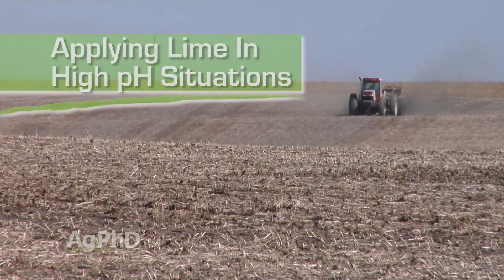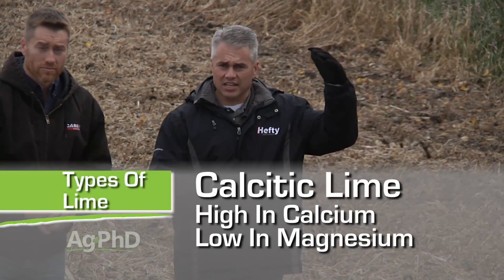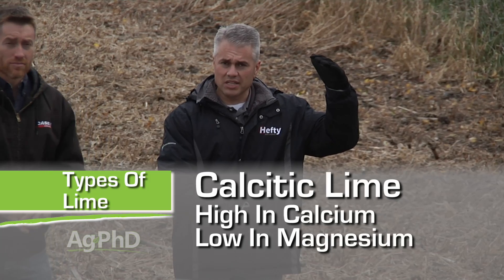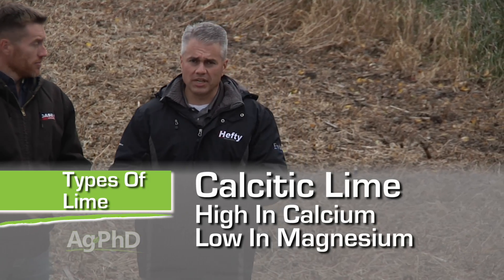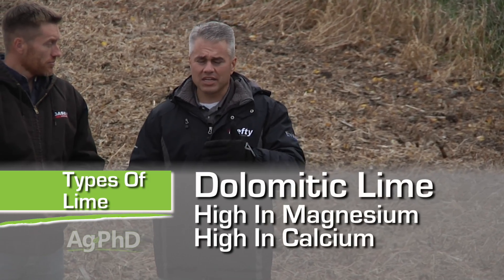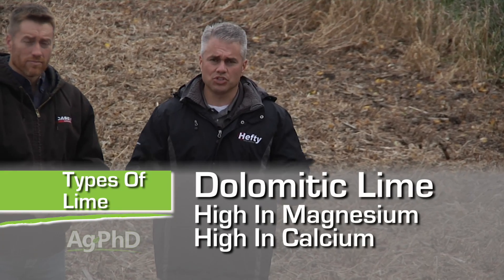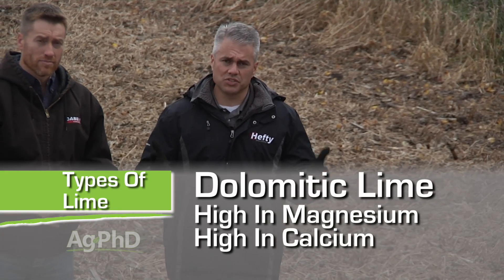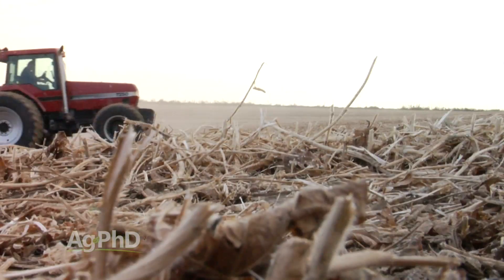Farm Basics #936 - Lime (Air Date 3/13/16)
Darren and Brian Hefty discuss applying lime to soils to increase fertility and soil health.